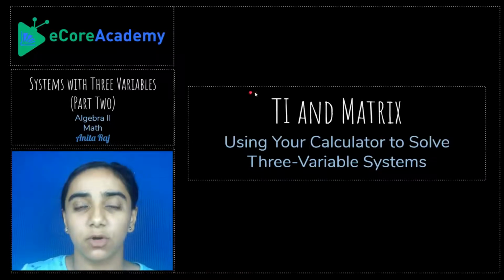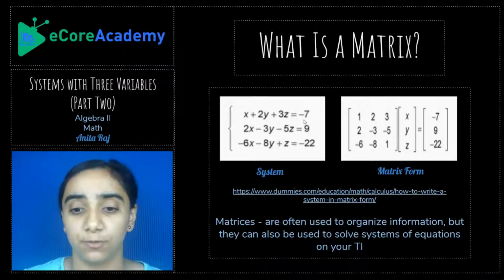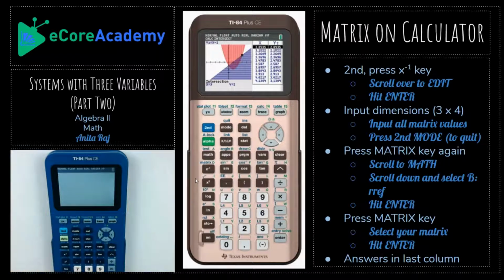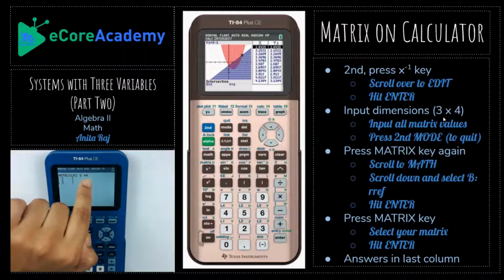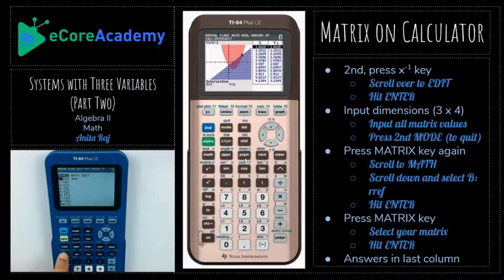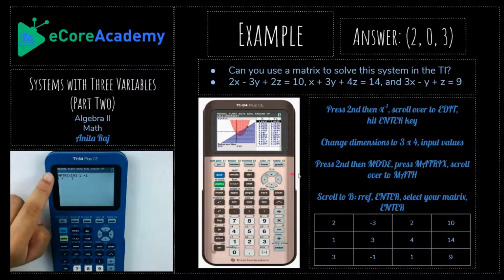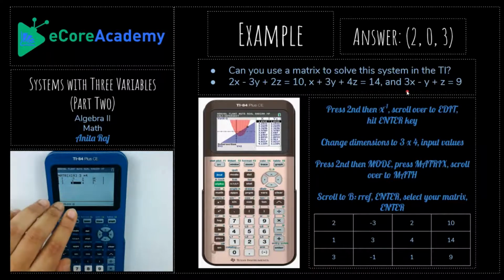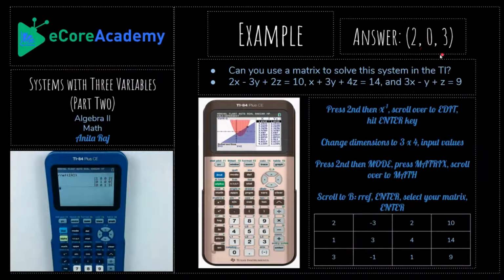Systems with Three Variables: TI Calculator and Matrices (Part 2 of 3) | eCoreAcademy | Anita Raj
Welcome back, eCoreAcademy mathematicians, to a new video covering the second part of systems with three variables! Today, Anita will be talking about how to use your Texas Instrument calculator to compute the solution (as in the ordered triplet) to a three-variable system! Now you don't really need to do these problems by hand if you've got your calculator and know how to access, manipulate, and compute with matrices. In this video we cover what a matrix is, how to perform the function on the calculator, and how to solve a simple system with what we know.
ADDITIONAL LINKS:
How to Write a System in Matrix Form Article for Further Reading
SOCIALS:
IMPORTANT VIDEOS:
Previous Video - Systems with Three Variables: Review and Introduction (Part 1 of 3) | eCoreAcademy | Anita Raj